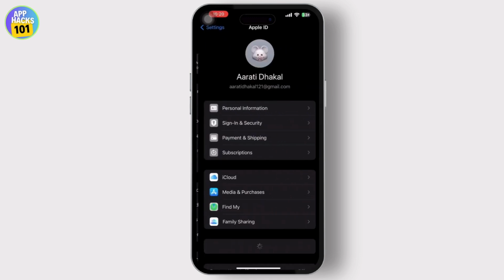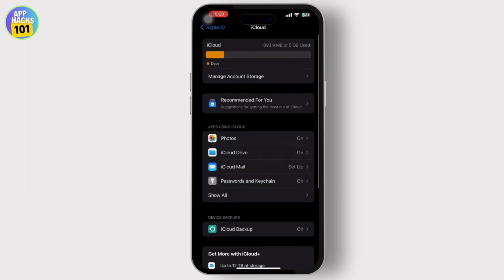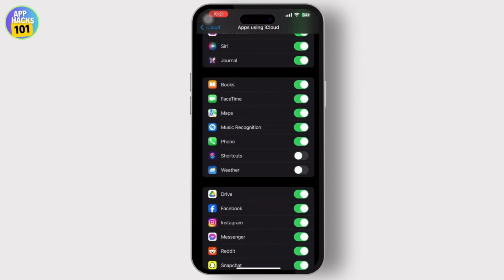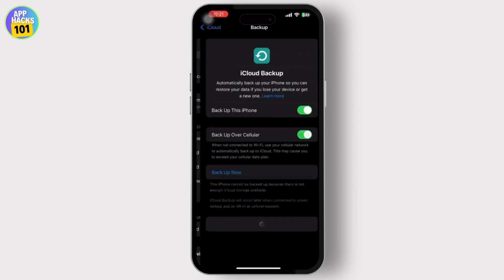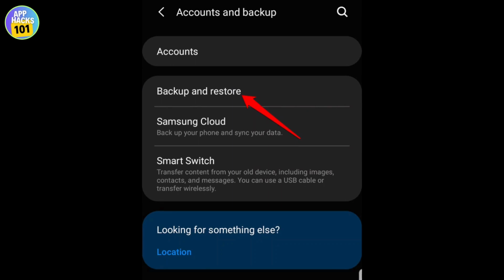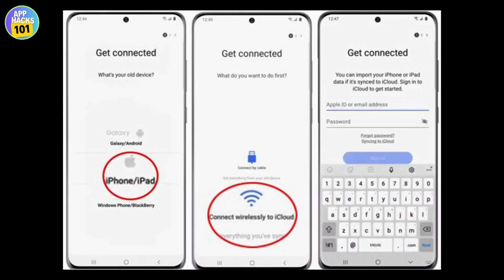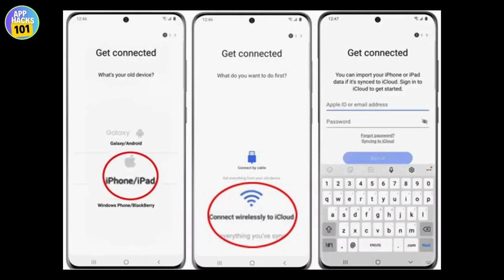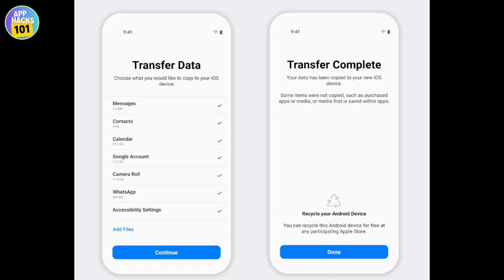How to Transfer Data from iPhone to Android (2 Free Ways)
Guide Video on How to Transfer Data from iPhone to Android. Easily Transfer everything from my iPhone to Android by following this guide.

Switching to Android but worried about leaving your iPhone data behind? Fear not! App Hacks has you covered. In this video, we reveal the smoothest ways to transfer your contacts, photos, messages, and more from iPhone to your shiny new Android.